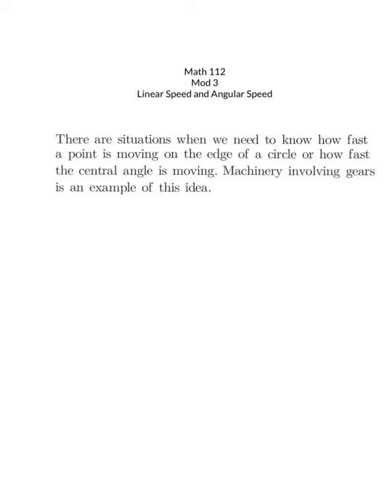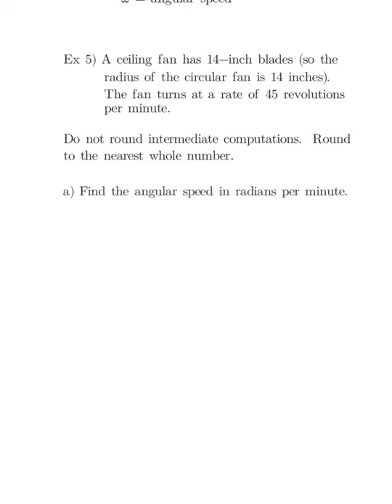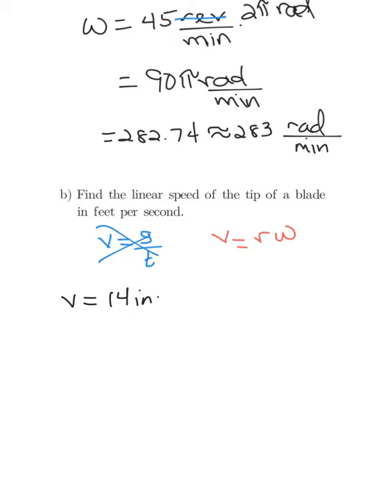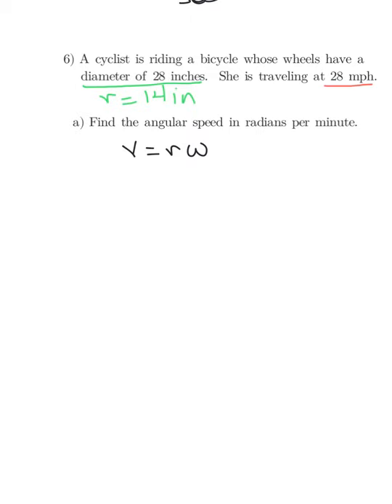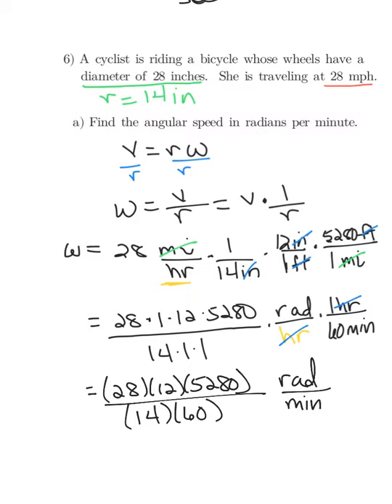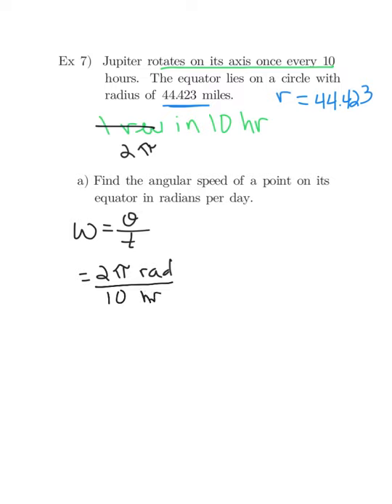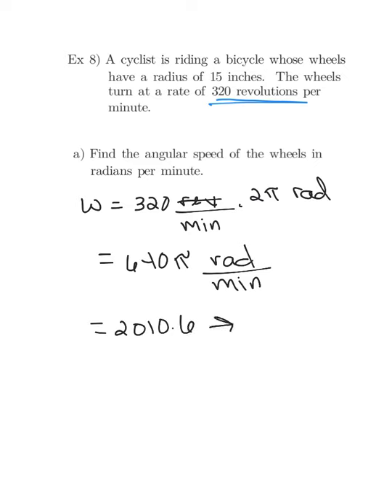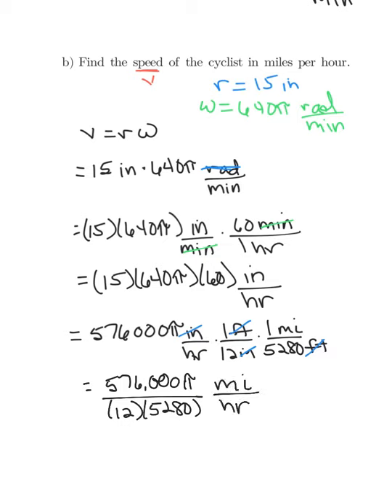Mod 3, part 2, linear speed and angular speed